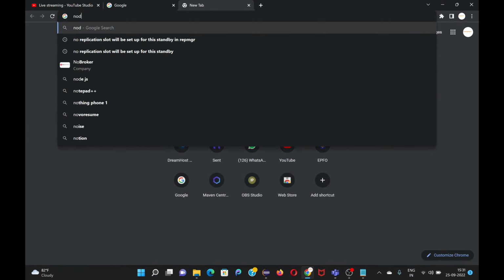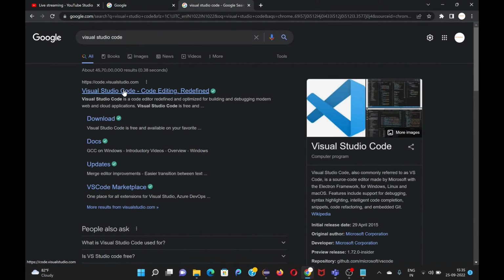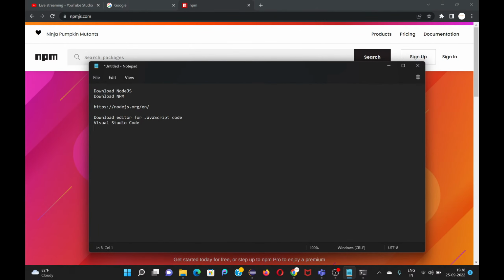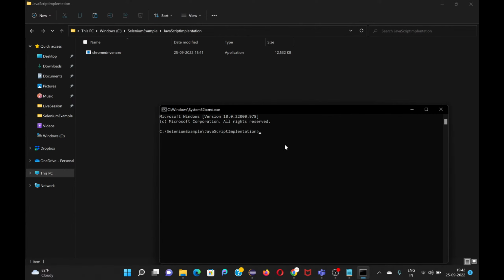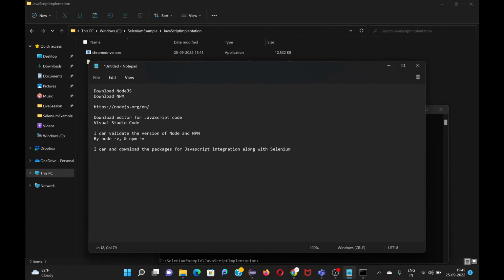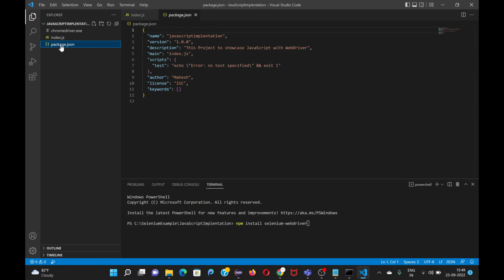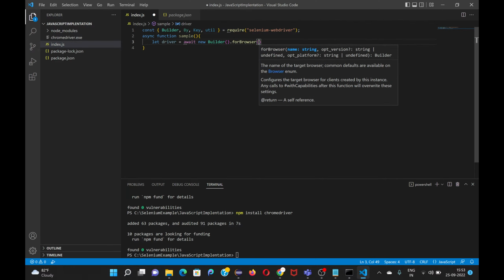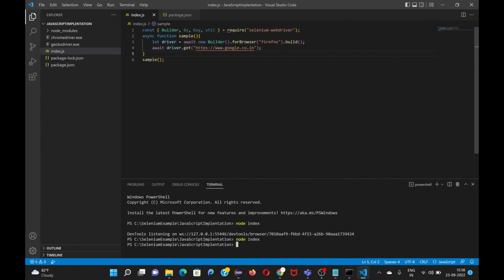End to End JavaScript Implementation with Selenium WebDriver